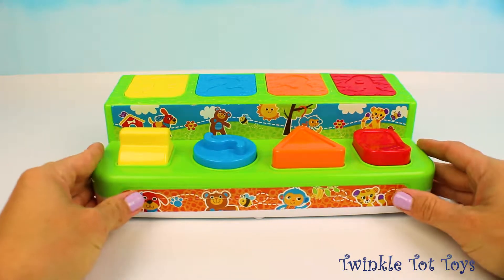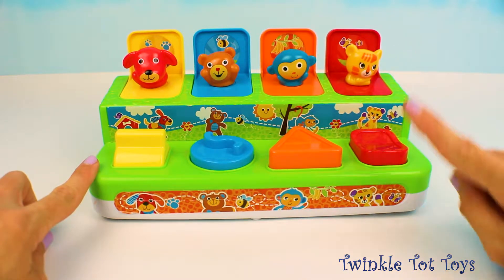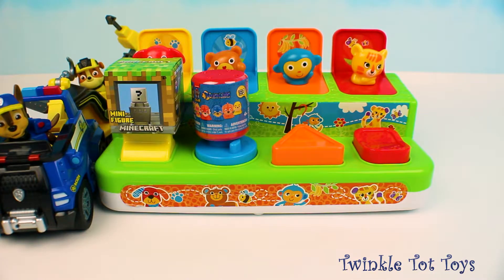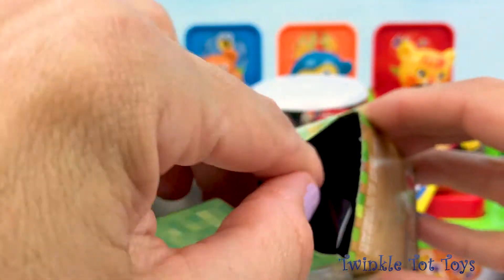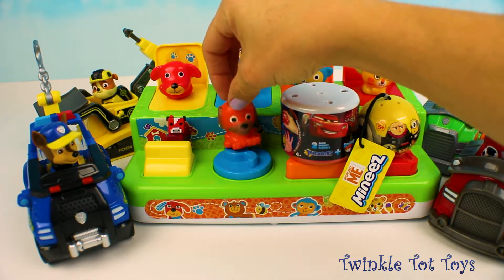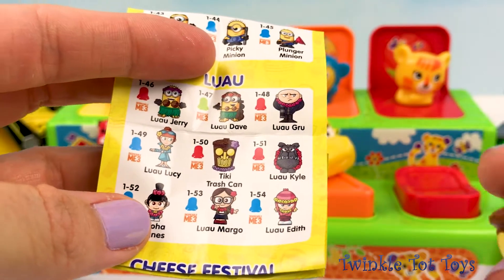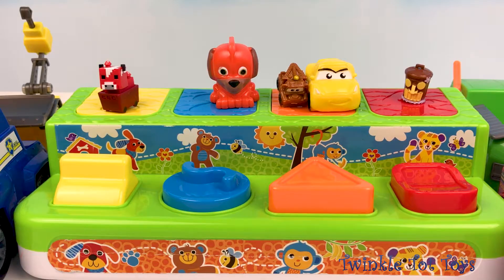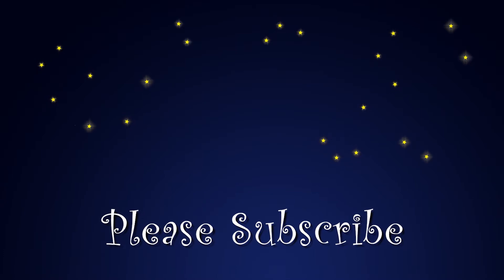Paw Patrol Cars 3 Best Learn Colors Numbers Video Minecraft Minions Toys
Toys in other languages are: juguetes, carrinhos,トイズ, bréagáin, speelgoed, brinquedos, leker, hračky, hračky, іграшки, ġugarelli, juegos, 장난감,leksaker, đồ chơi, игрушки, zabawki, jouets.Παιχνίδια, oyuncaklar, spielwaren, iocattoli, 玩具, spielsachen, खिलौने, legetøj,